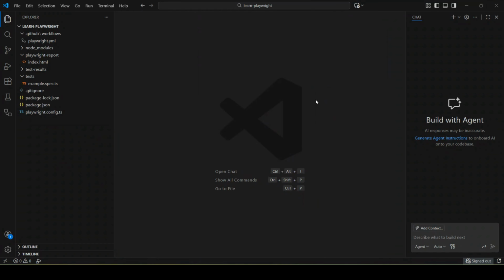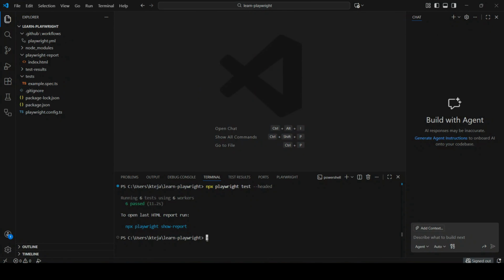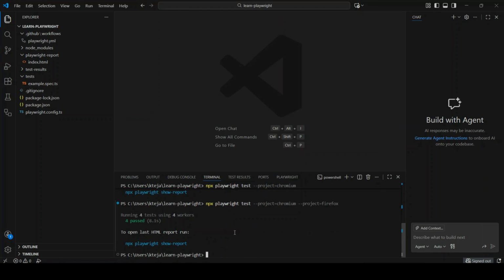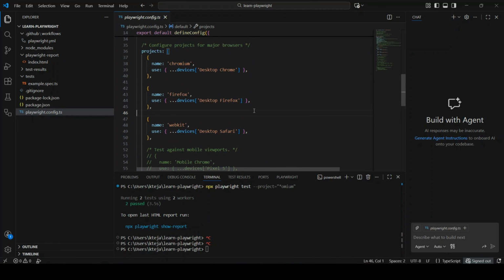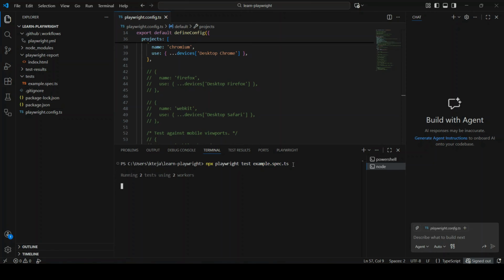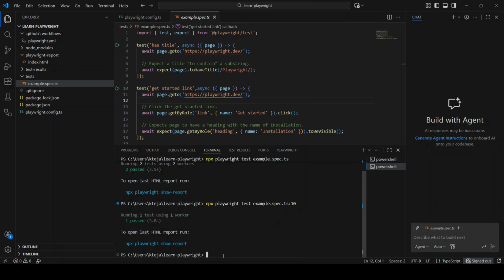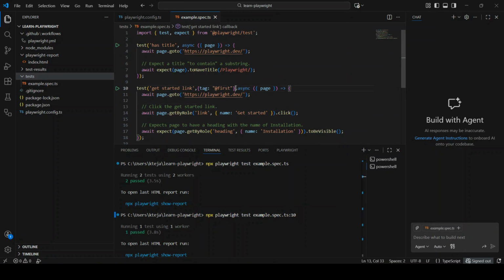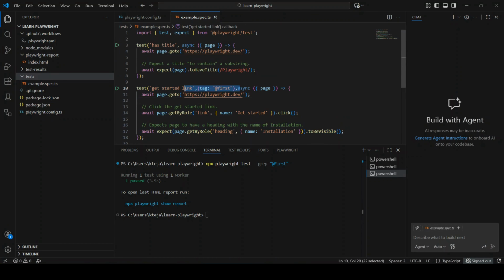Playwright Test runner Command Line Secrets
Most Playwright tutorials stop at basic commands.

This video teaches you:

How senior QA engineers work,
How tests are controlled in production,
How CI/CD pipelines decide what runs and what doesn’t,

If you’re preparing for:

Automation interviews,
Real project work,
Playwright mastery,

👉 This video is mandatory.

I’m breaking Playwright exactly the way it’s used in real companies —
CLI tricks, CI/CD strategies, and debugging shortcuts
most tutorials never talk about.

And if you’re serious about Playwright mastery,